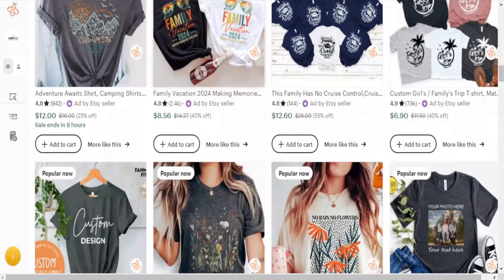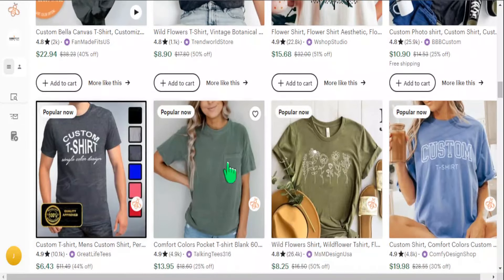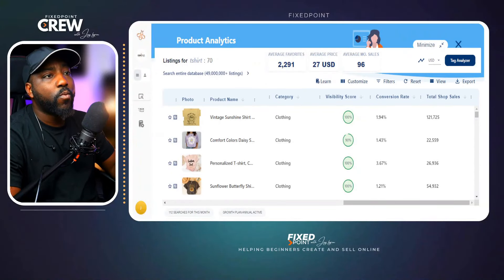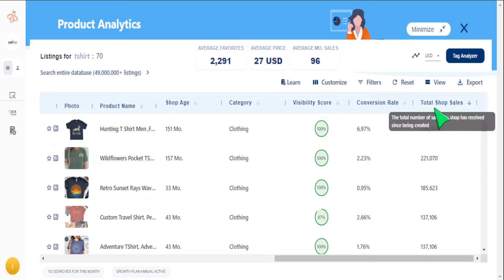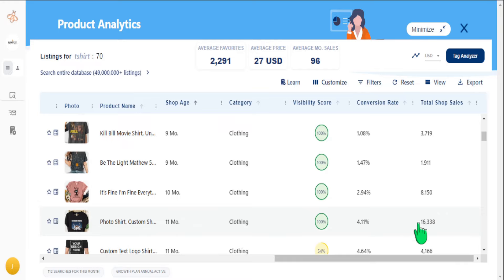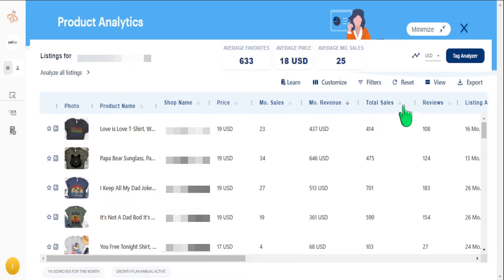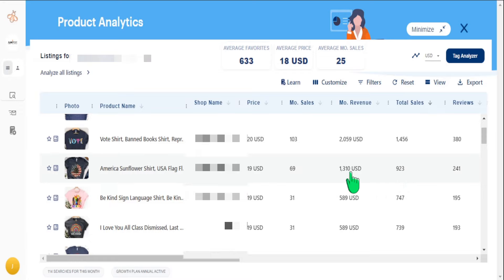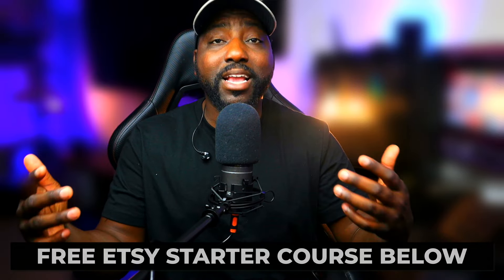How I find Top Trending Products on Etsy in 2024 Everbee Tutorial 2024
In this video, I will share with you the fastest way to find top-selling production Etsy. This system will help you find hundreds of products to create every single month that a create for you a real income online with Etsy. This system when using Everbee Research Tool can work for all products sold online with Etsy.

⌚Time Stamps⌚
00:00